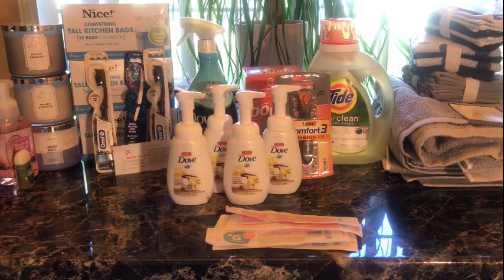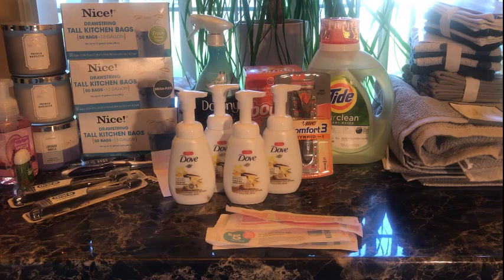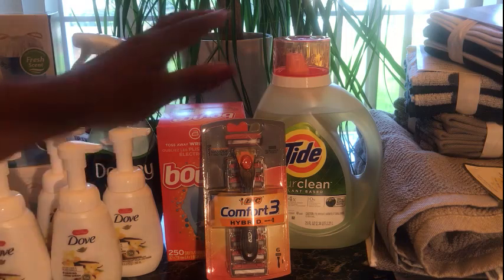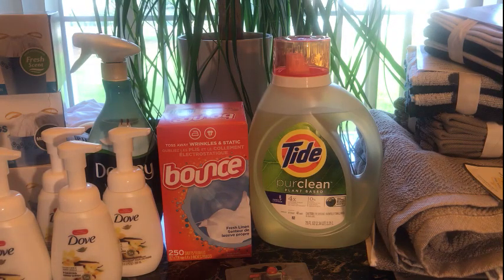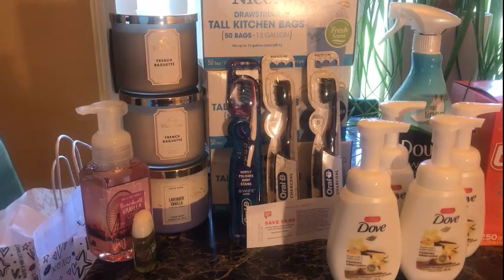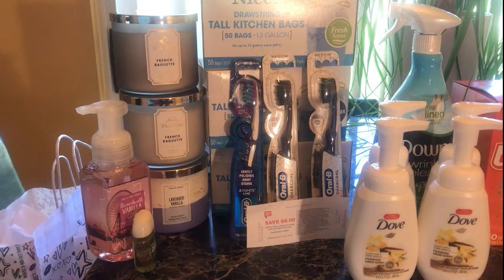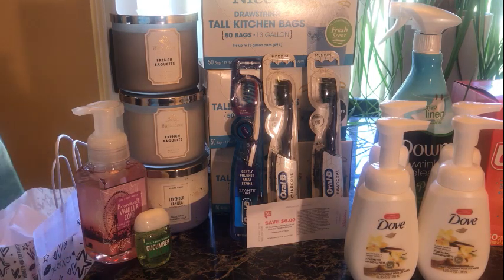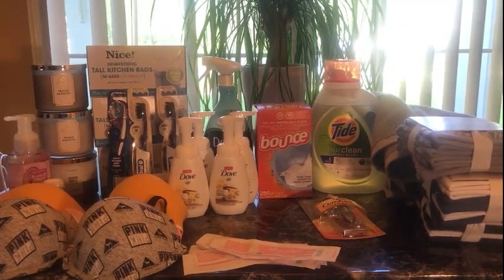Target cheap bath towels, Walgreens more garbage bags, Pink/Victoria Secret and Bath and Body 6-13